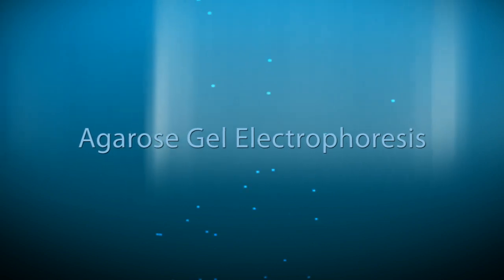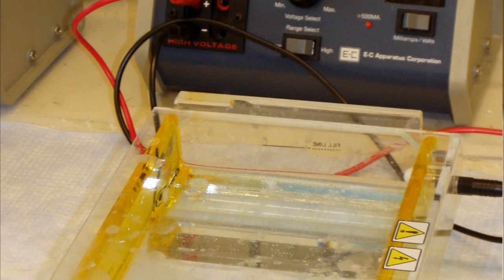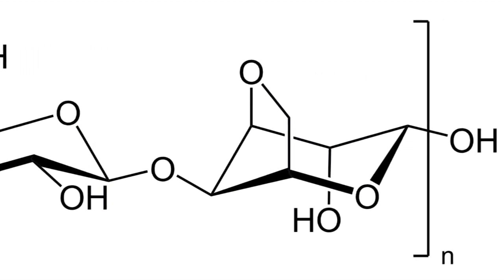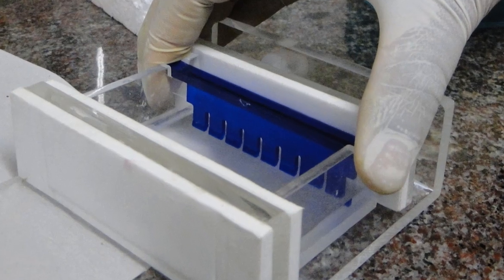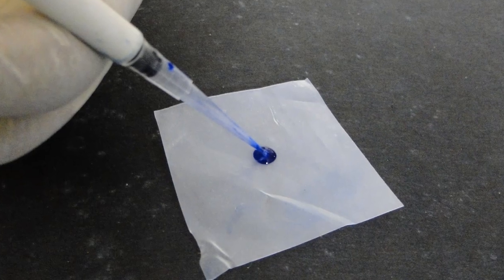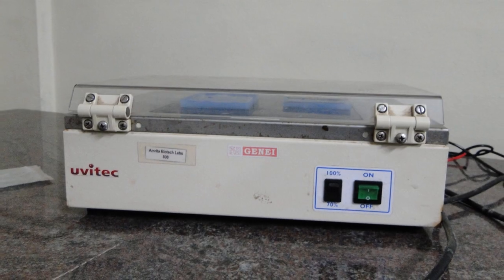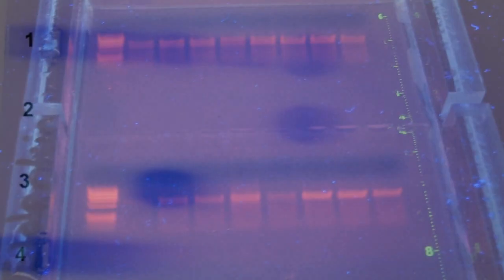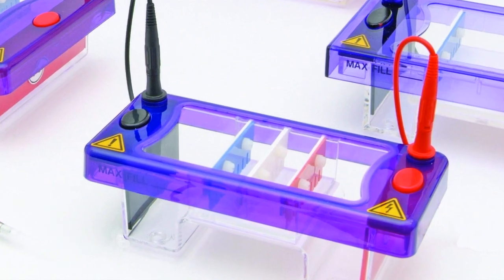Agarose Gel Electrophoresis - Amrita University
Agarose gel electrophoresis is the easiest and commonest way of separating and analyzing DNA. Nucleic acid molecules are separated by applying an electric field to move the negatively charged molecules through an agarose matrix. Shorter molecules move faster and migrate farther than longer ones because shorter molecules migrate more easily through the pores of the gel. This phenomenon is called sieving. The purpose of the gel might be to look at the DNA, to quantify it or to isolate a particular band. The DNA is visualized in the gel by addition of ethidium bromide. This binds strongly to DNA by intercalating between the bases and is fluorescent, meaning that it absorbs invisible UV light and transmits the energy as visible orange light.